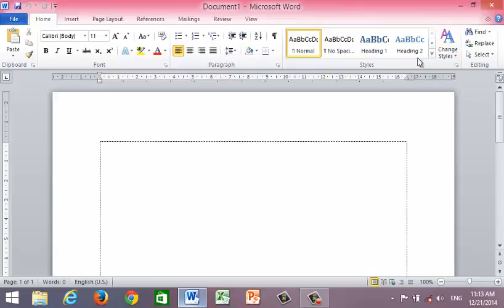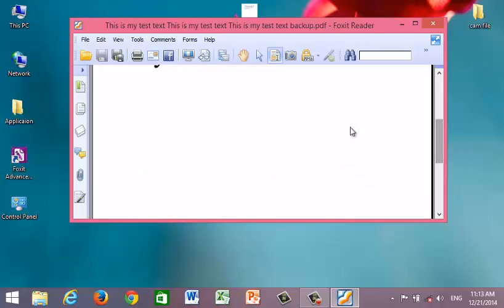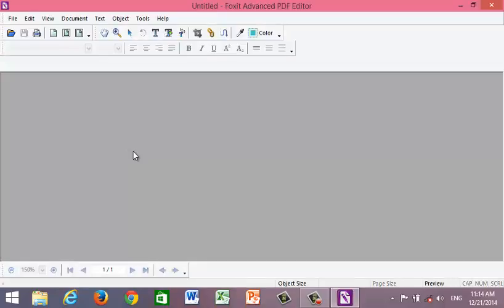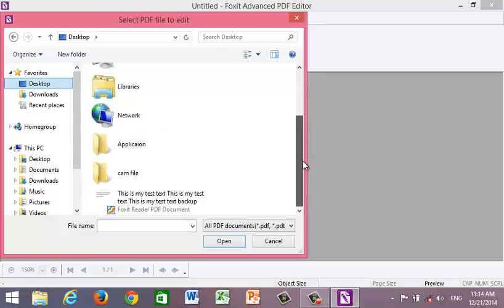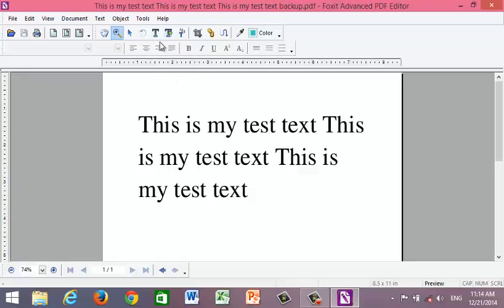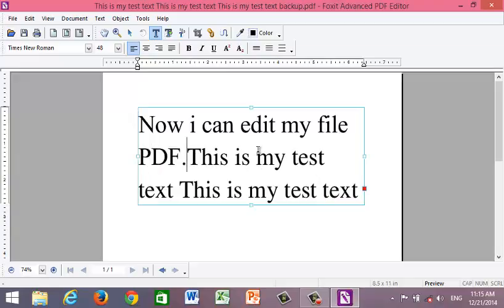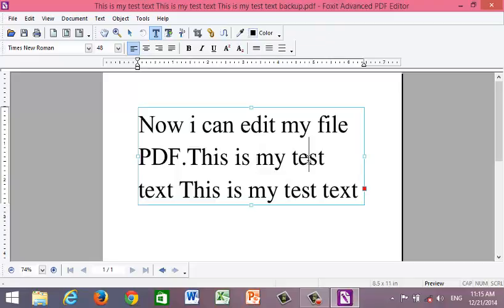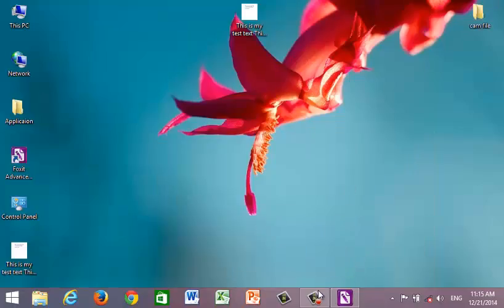what is Foxit Advance PDf editor